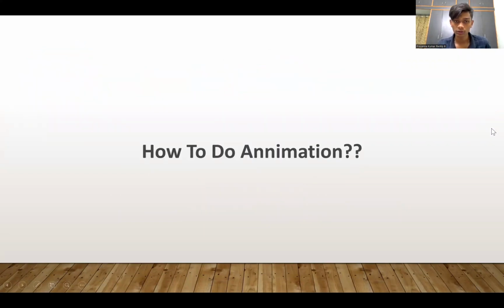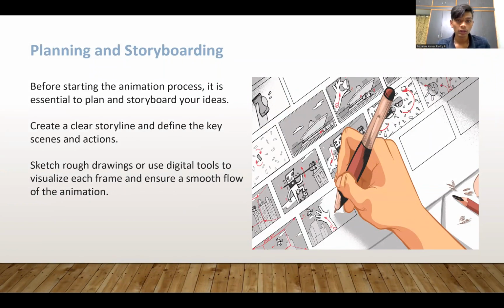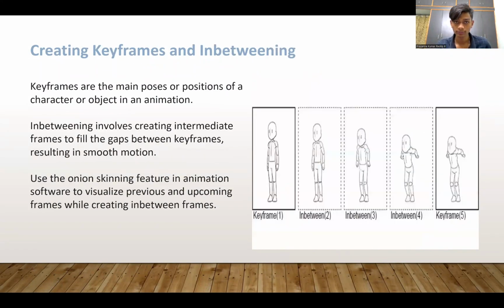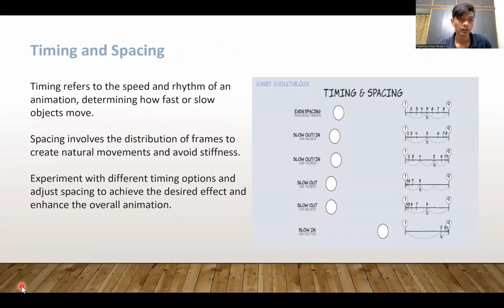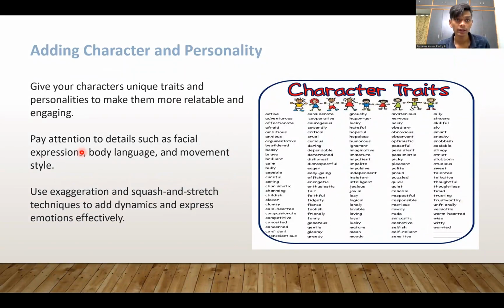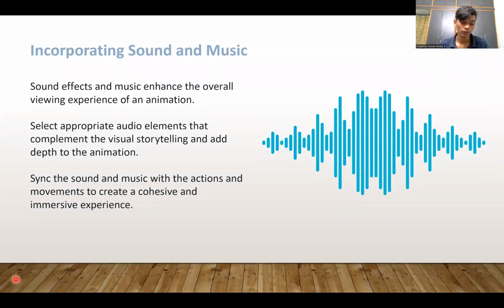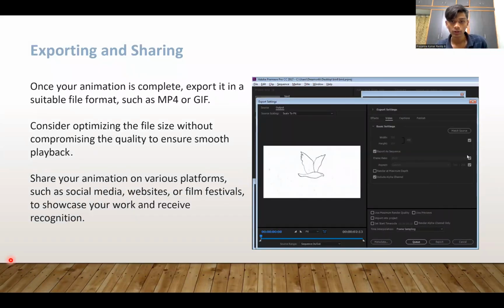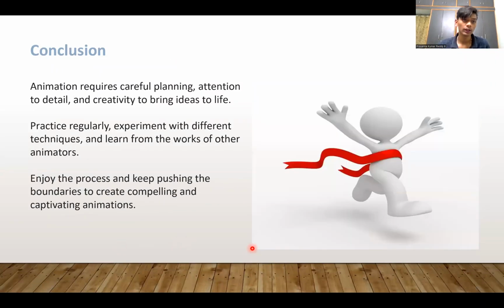HOW TO DO ANIMATION??